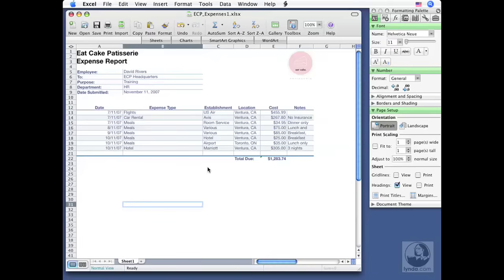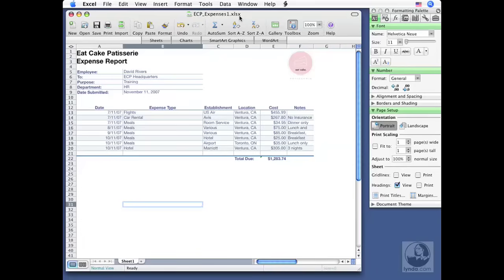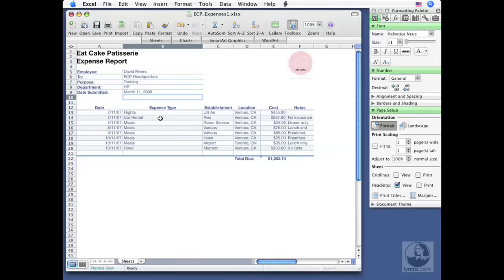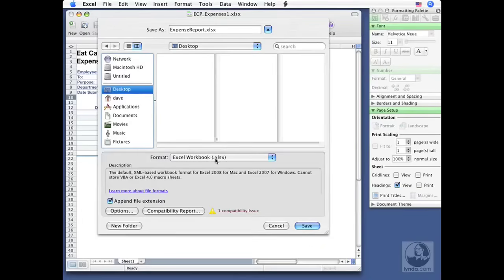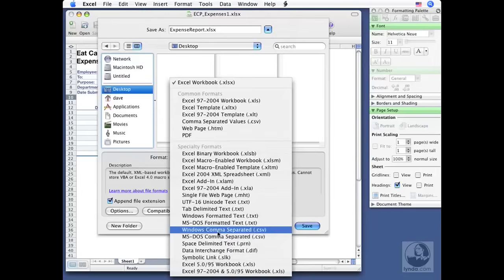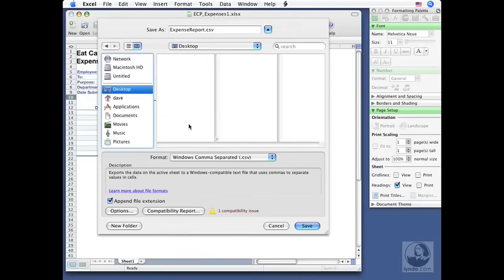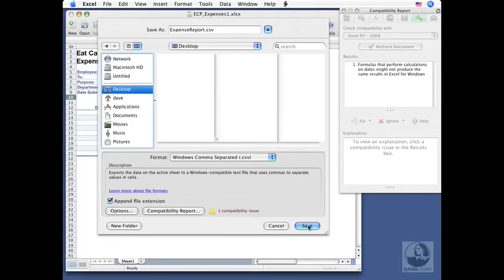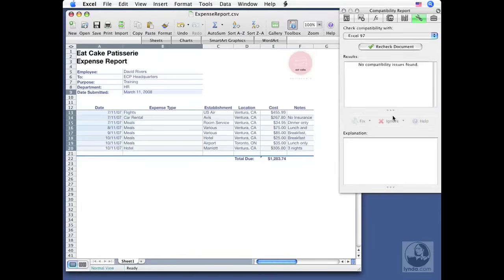Excel for Mac Tutorial - Saving workbooks